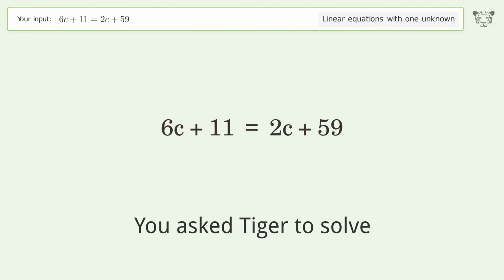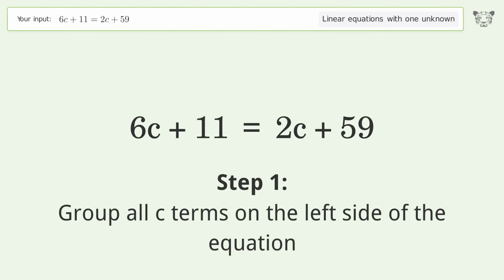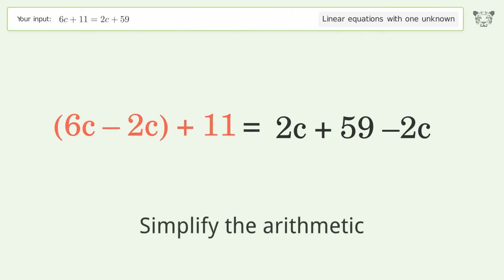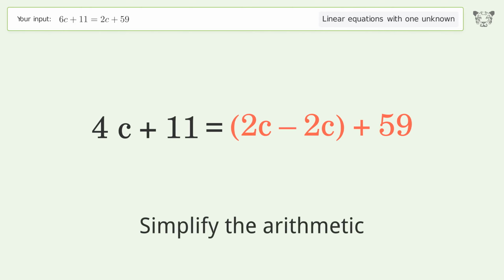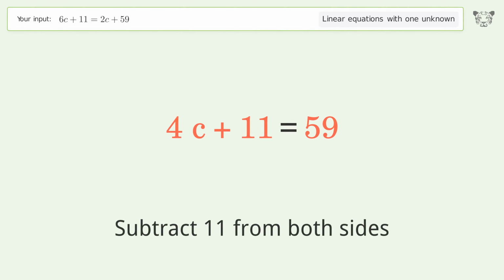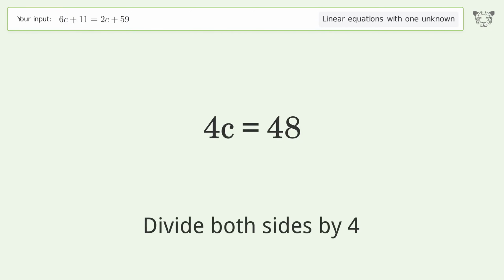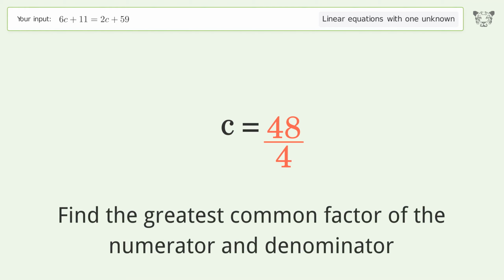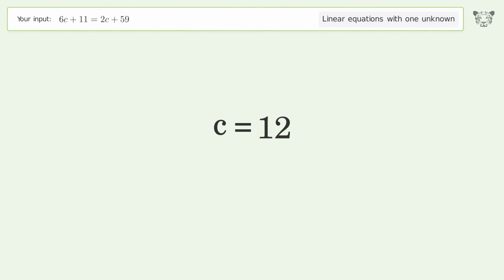Linear equation with one unknown: Solve 6c+11=2c+59 step-by-step solution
Solving 6c+11=2c+59 using the linear equation with one unknown solver

for a step-by-step and more tips and tricks for dealing with linear equations with one unknown.